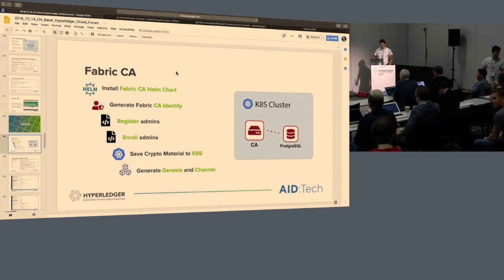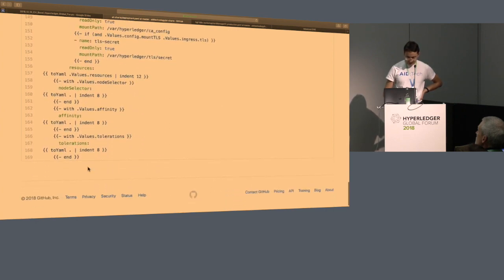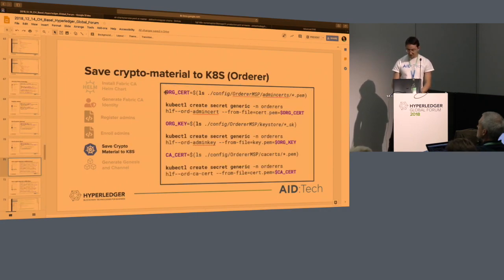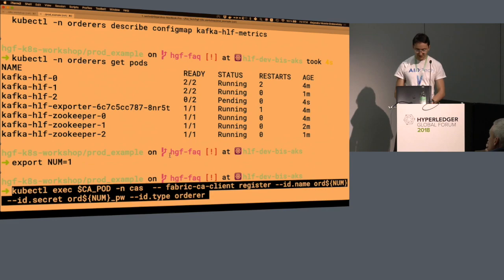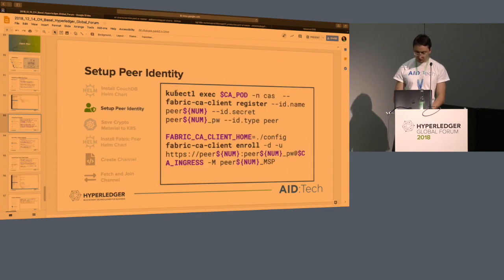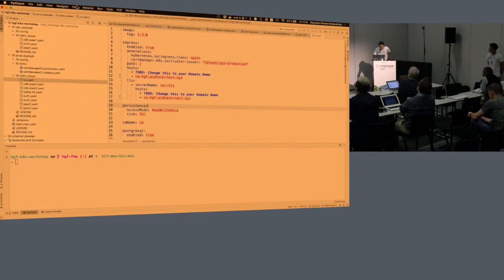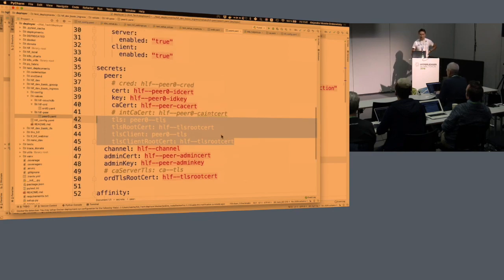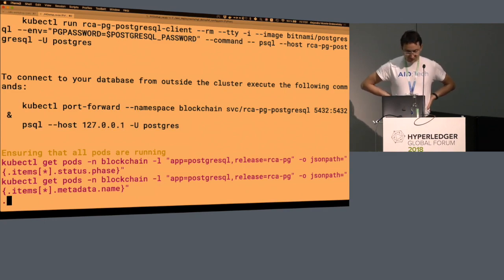Deploying Hyperledger Fabric with Kubernetes/Helm - Part 2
Alejandro (Sasha) Vicente Grabovetsky & Nicola Paoli, AID:Tech

Deploying Hyperledger Fabric to production on Kubernetes is not a solved topic, AID:Tech present their work on designing and open-sourcing Helm Charts.

Rather than developing a monolithic Helm chart, AID:Tech created 4 separate and configurable charts for deploying Hyperledger Fabric components, namely the Certificate Authority, Peer, CouchDB and Orderer.

Sasha demonstrates how to deploy these charts together using Kubernetes on a cloud-based cluster, and connect them to Hyperledger Composer (using a chart under development).

NOTE: If you intend to follow the workshop and run the commands youselves, to ensure smooth sailing, we highly encourage you to:
1) Obtain a Cloud platform (AWS, GCP, Azure, IBM Cloud) account with some free credits, and create a basic Kuberentes cluster with 4 nodes
2) Obtain a cheap or free domain name (either with your cloud provider or elsewhere)